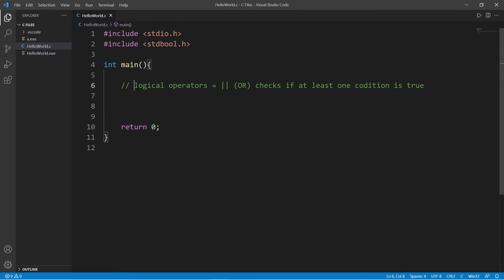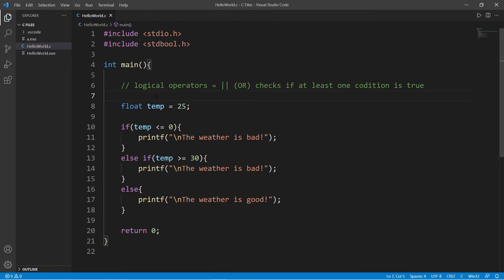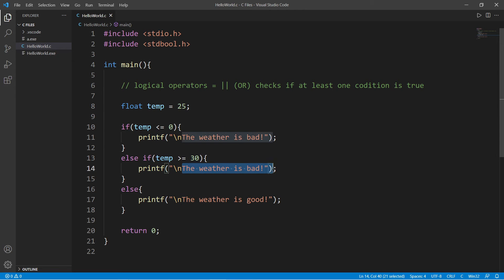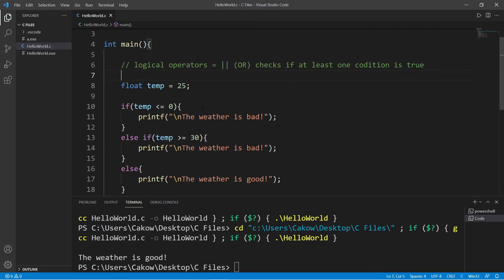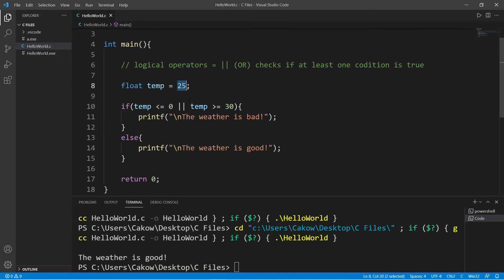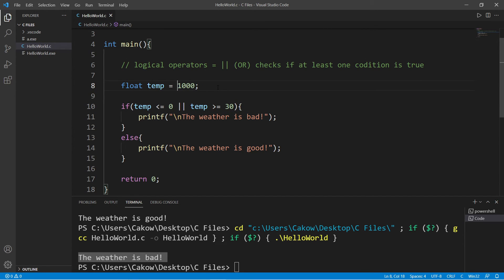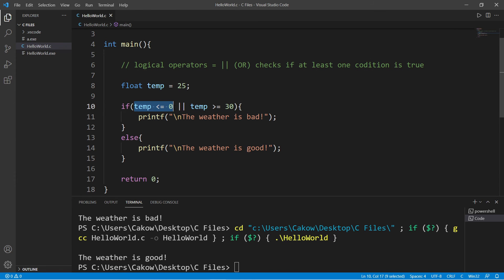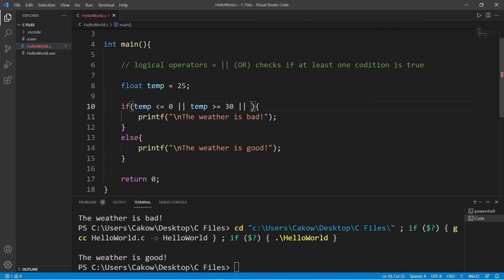C OR logical operator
C OR || logical operator tutorial example explained